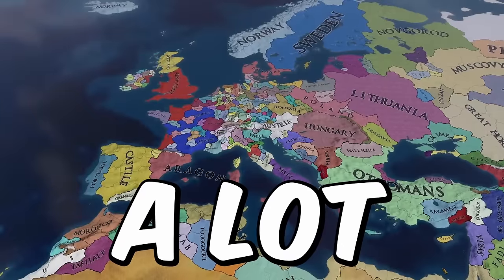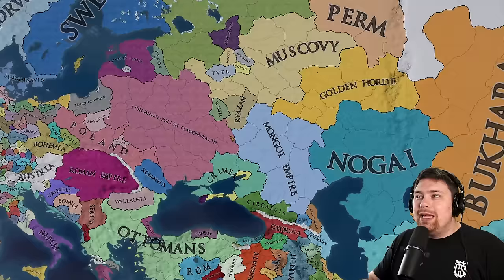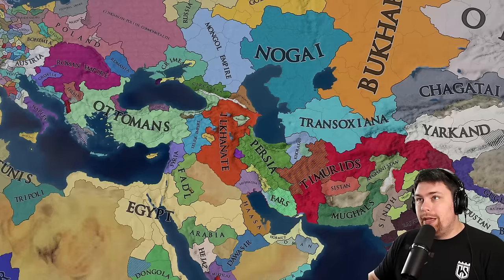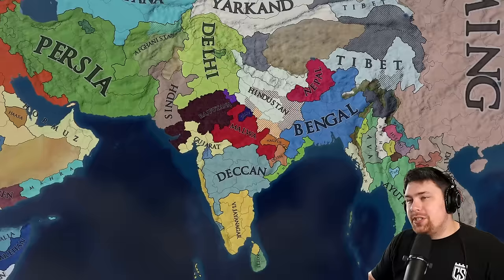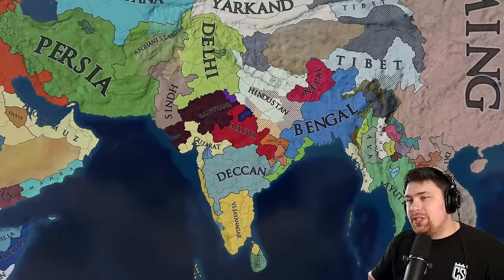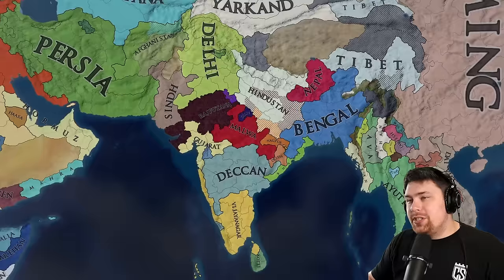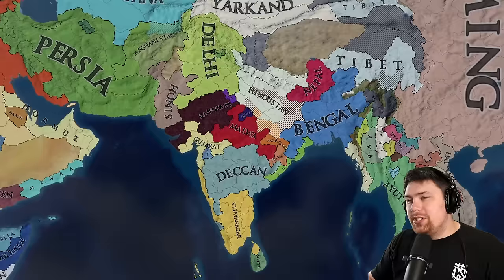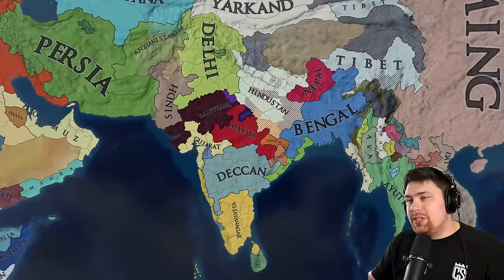EU4 but FORMABLE NATIONS are totally UNLOCKED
In today's Europa Universalis IV (EU4 1.36 King of Kings) video we will be removing the requirement to form nations. This means nations like Germany, the Roman Empire, Russia, the Mongol Empire, Spain, Great Britain, Japan, and many more can form their nations without any requirements outside of being the correct culture or owning the correct provinces!

▶️ GAMEPLAY CHANNEL ► @Chewyshoot

Big thanks to Hexen (hexenhell on Discord) for editing this video!